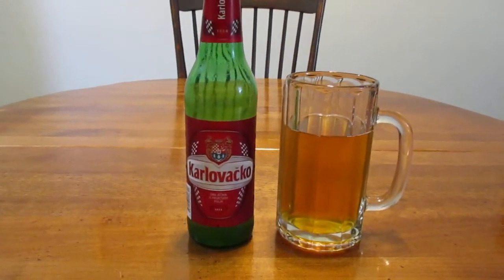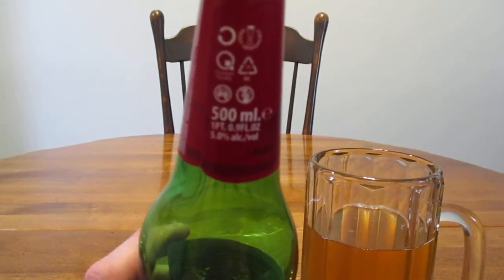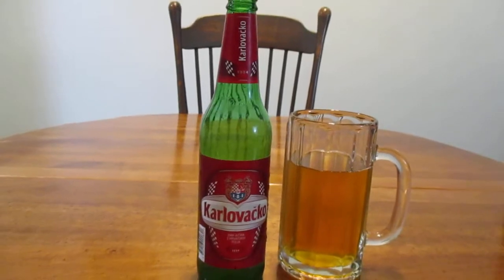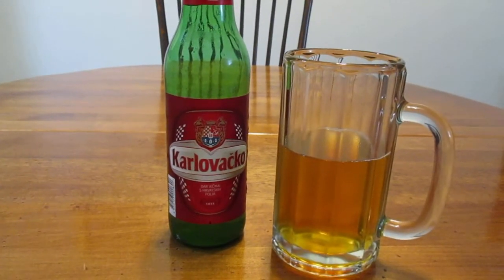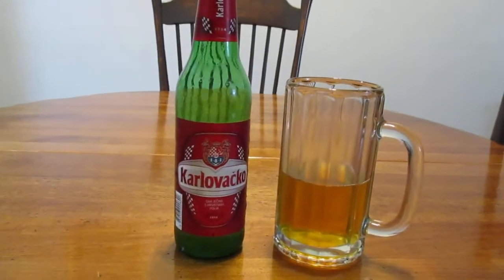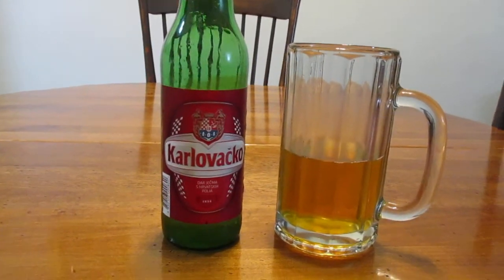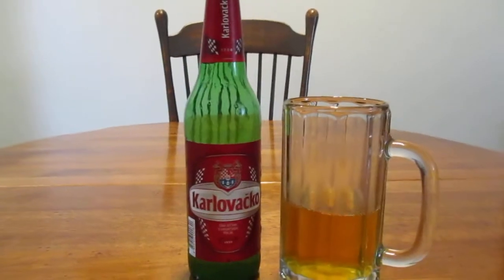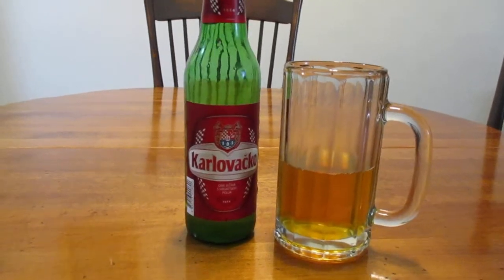Karlovacko Beer Review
Beer from Croatia.  I was a little tired here after working a 9 hour day.